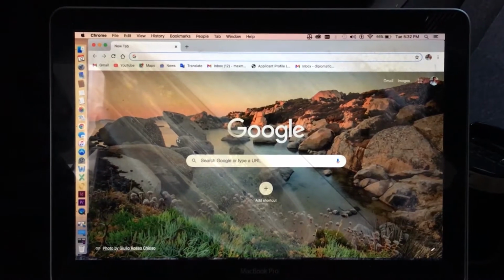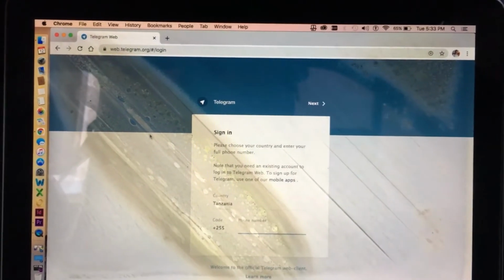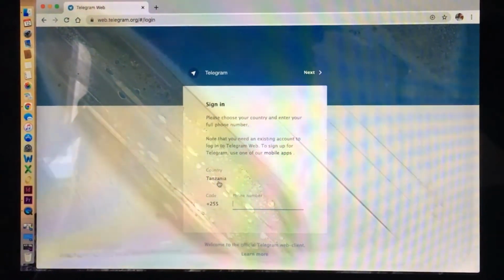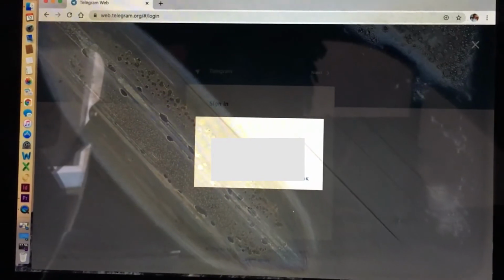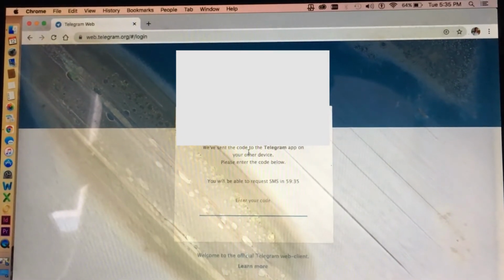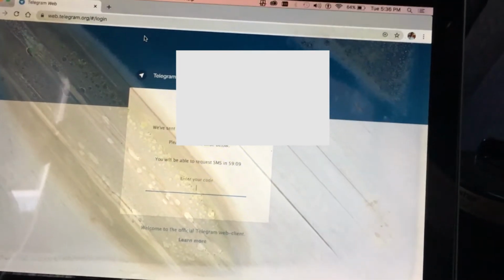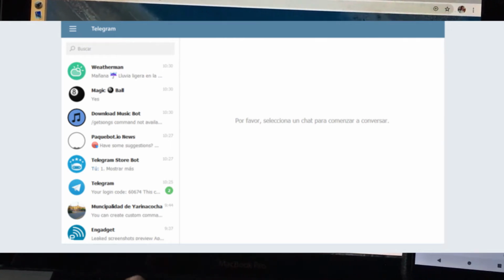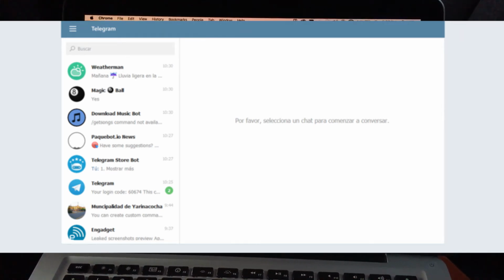HOW TO USE TELEGRAM WEB/ Access files from your PC or Mobile phone.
How to use telegram web on your advantage.